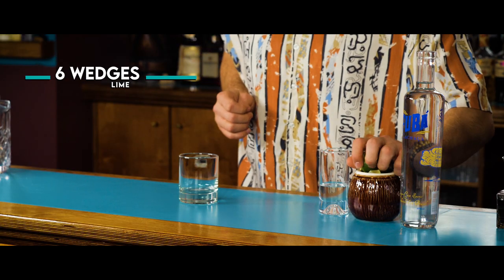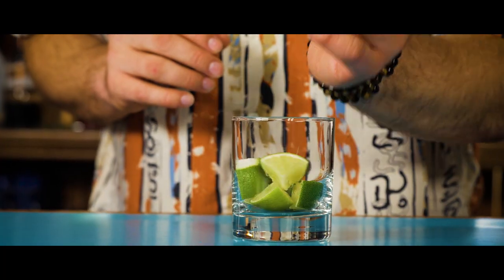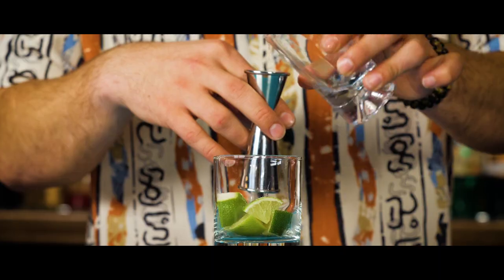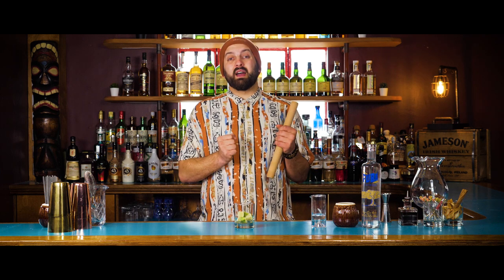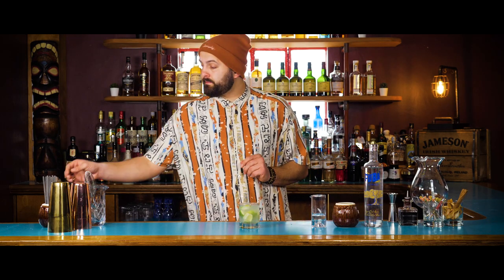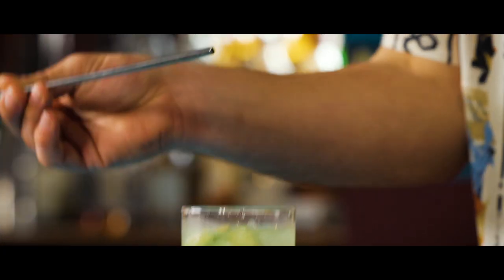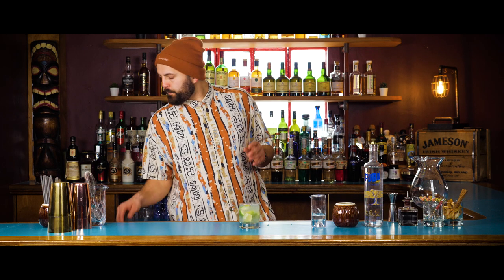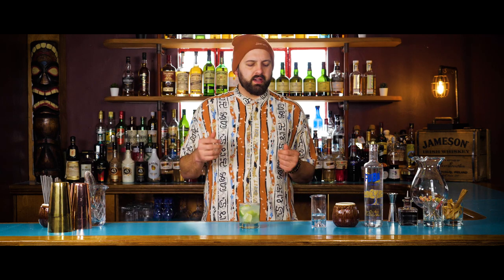How to make a Caipirinha - Drink In Cocktails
How to make a Caipirinha!

The Caipirinha is a zesty and earthy cocktail based on Cachaça, Brazil’s native cane spirit! With a clear balance of sweet and sour and boozy kick from the Cachaça, this classic Brazilian cocktail is a close cousin of both the Daiquiri and the Mojito, but with Brazilian flair! While the classic Caipirinha recipe stands up perfectly by itself, it is also incredible flexible to other ingredients, especially fresh fruits such as passionfruit, mango, pineapple and strawberry or twists like the Caipiroska, its Russian, Vodka based counterpart. A delicious introduction to Cachaça for those looking to expand their palates, and a quick and easy cocktail for summer sessions and warmer weather, the Caipirinha is a must know for rum aficionados and adventurous spirits!

HISTORY OF THE CAIPIRINHA COCKTAIL:

The word ‘Caipirinha’ translates literally to ‘country little girl’ or ‘little hillbilly’, probably in reference to the drinks origins in the Brazilian countryside. The Caipirinha cocktail came into existence during the latter half of the 1800’s, as a mix of Lime, Honey, Garlic and Cachaça used as a medicine for the treatment of the Spanish flu. It would go on to be served regularly over the years to come, eventually swapping out the honey for sugar and losing the garlic (thankfully!), becoming the national cocktail of Brazil and a point of great pride for the country!

CAIPIRINHA RECIPE: (0:58)

- 6 Lime Wedges
- 15ml Sugar Syrup
- 60ml Cachaça
- Crushed Ice
- Lime Wedge for garnish
- Two small Straws

CAIPIRINHA METHOD:

- Muddle 6 Lime Wedges with Sugar Syrup in a rocks glass
- Add Cachaça
- Add some Crushed Ice and churn
- Add more Crushed Ice for a crushed ice ‘crown’
-Garnish with a Lime Wedge and Straws, and enjoy!

ABOUT DRINK IN - THE PLATFORM

Our goal with this channel is to provide the best cocktail recipes for you to start making at home or in the bar! Learn how to make delicious, professional quality drinks with us to impress your friends and family.

Drink In is the world’s first comprehensive drinks education online platform! Our dream is to compile all the world’s drink knowledge into one easily accessible place!

We’ve gathered a star team of hospitality experts and industry veterans to provide all you could ever need to master homemade drinks, from Cocktails to Coffee, Whiskey to Wine, Beer to Spirits and so much more.

We’ll offer HD quality videos, live masterclasses, workshops, a one-stop equipment shop, and in-house courses and training in Dublin, Ireland or Palma, Mallorca (when the world opens back up again of course)!